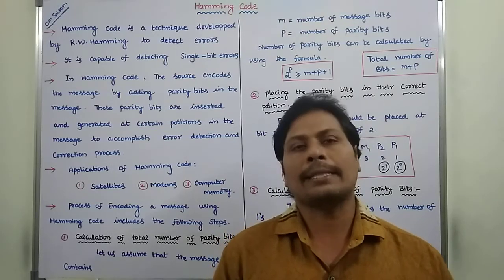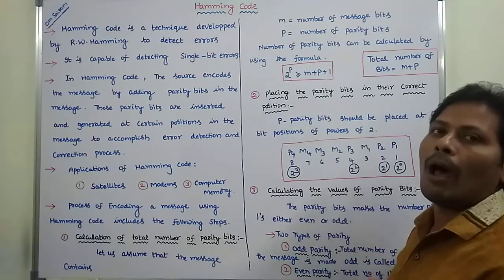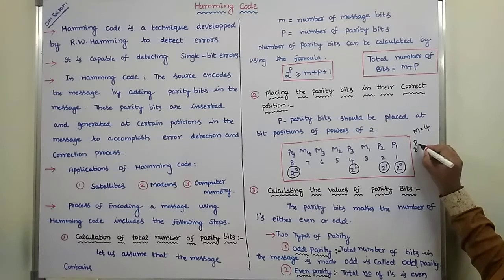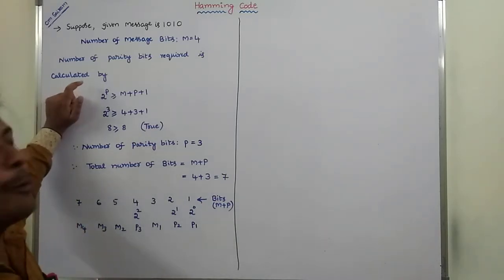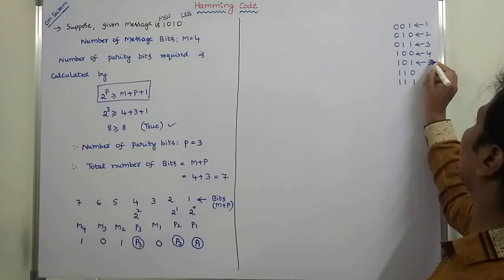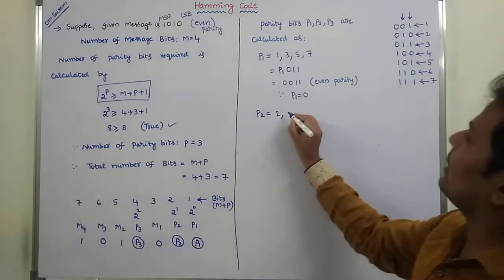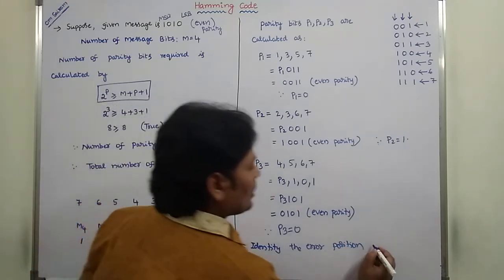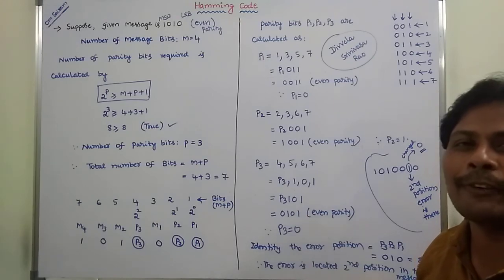Hamming Code || Error Detection Code || Error Correction Code || Introduction || DLD || STLD || CN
1. What is hamming code and its purpose?
2. Calculating the total number of parity bits required.
3. Calculating each and every parity bit value.
4. finding the error position in the message.
5. Correct the error in the message.

Hamming Code
Error Detection Code
Error Correction Code
Introduction to Hamming Code
Parity Bit
Even Parity
Odd parity
Hamming Distance